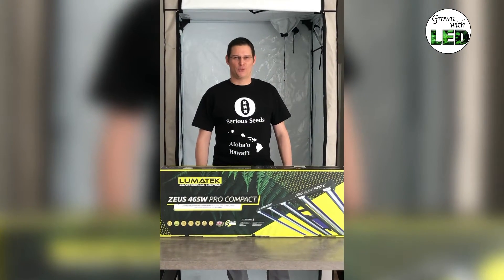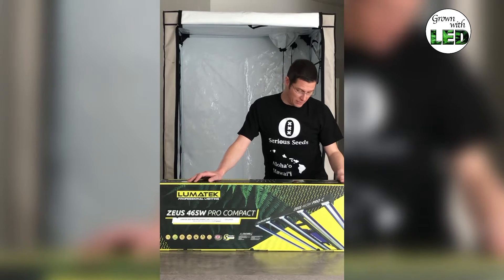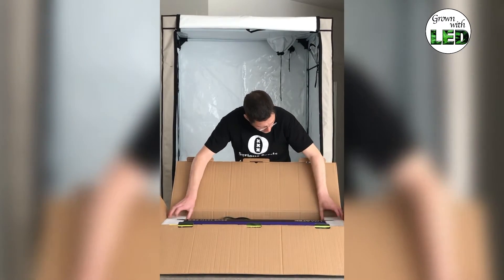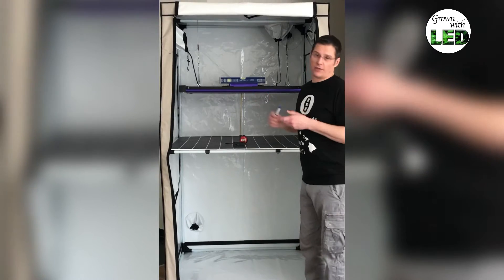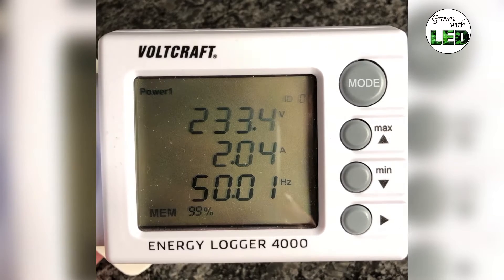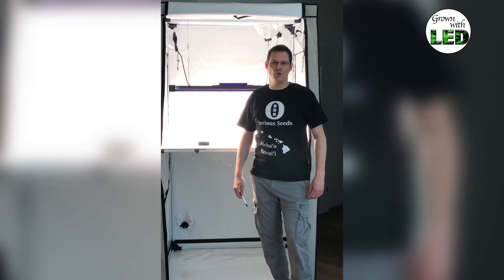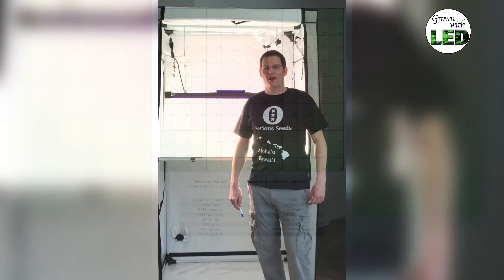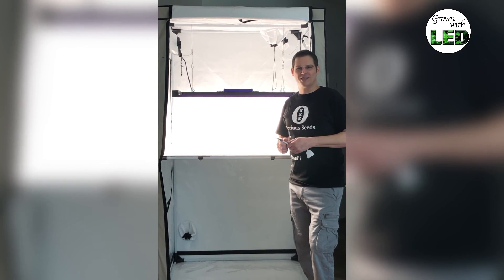Light-Measurement Series - EPISODE 5: Lumatek ZEUS 465W PRO COMPACT measured at 40 cm distance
Light-Measurement Series - EPISODE 5:
Lumatek ZEUS 465W PRO COMPACT LED-fixture measured at 40 cm distance.
THOMAS 🤓 from @grownwithled presents the measurement 🔬⏱of a LED-fixture, AFTER IT WAS REQUESTED BY A VIEWER IN A COMMENT ON U-Tube! 💻🧐📲🤓⛺️💡 📊
Mahalo 🙏🏻 for the interest and request! 💯😄
The measuring was as always done inside a Homebox Ambient Q120+ growtent ⛺️.
The Lumatek ZEUS 465W PRO COMPACT was hung at the producer recommended distance of 40 cm over our 120x120 cm measuring grid. 🧐🤓💪🏻💯📹
Mahalo 🙏🏻 to all our other viewers as well, have fun watching and feel free to send us more questions and requests! 🤙🏻😁🤩🥳